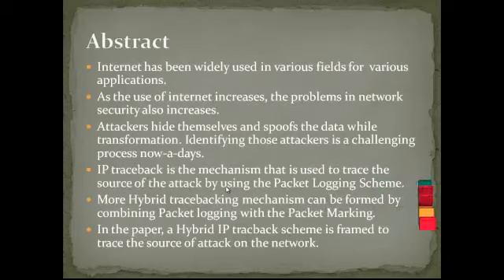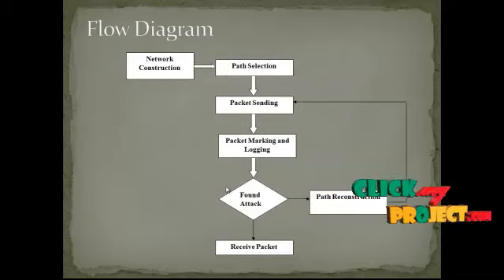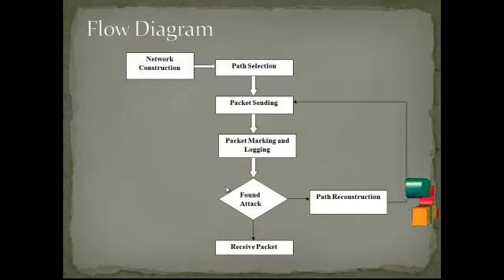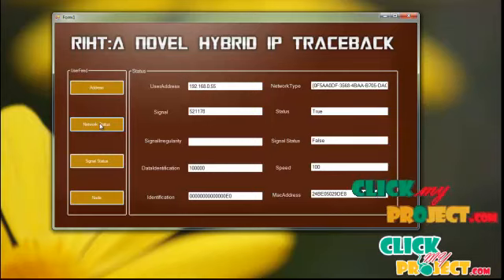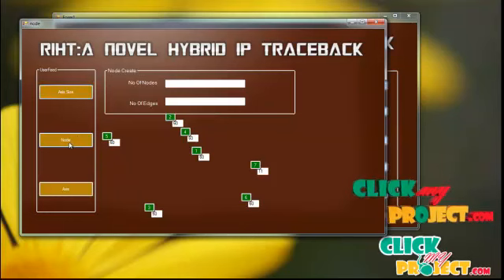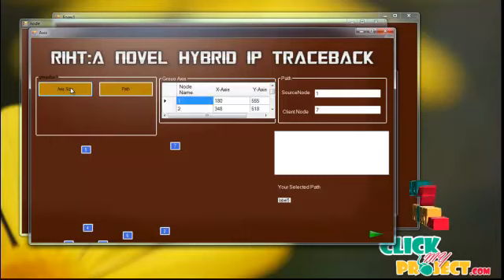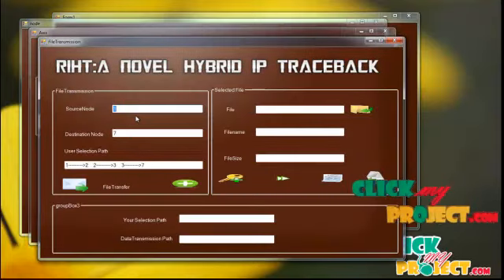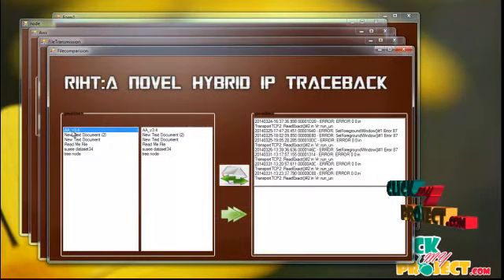Final Year Projects | RIHT:A Novel Hybrid ip tracebackscheme